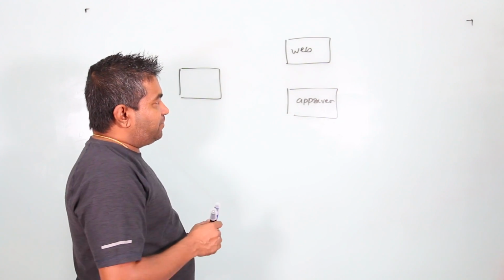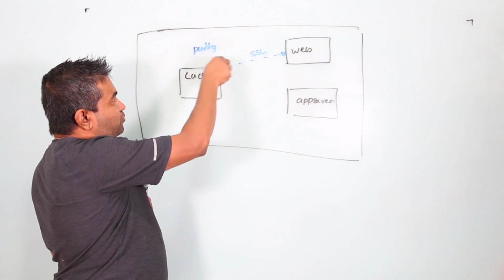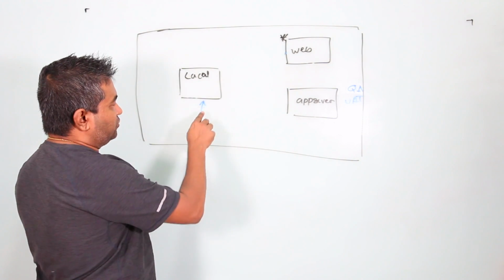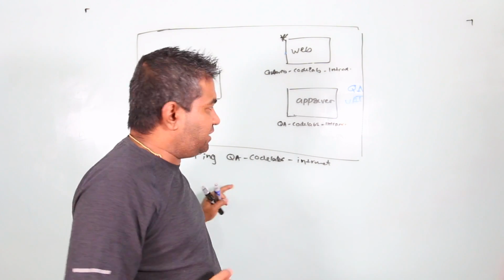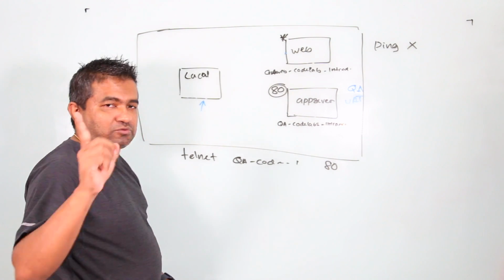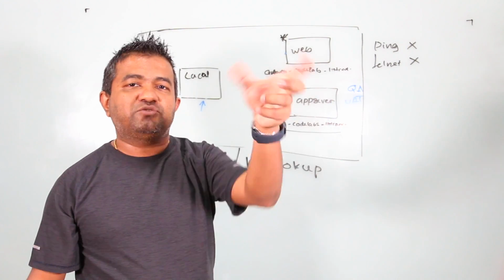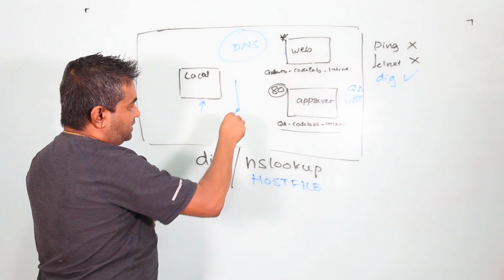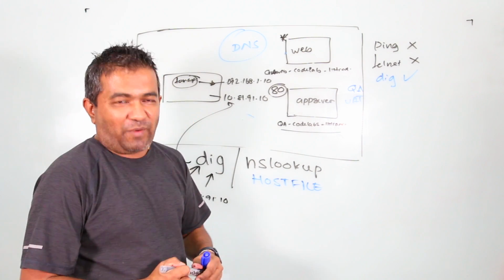How to troubleshoot API issues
Any developer that uses APIs will eventually need to perform API debugging and troubleshooting. this video give fundamental understanding what every developer must have to troubleshoot their APIs